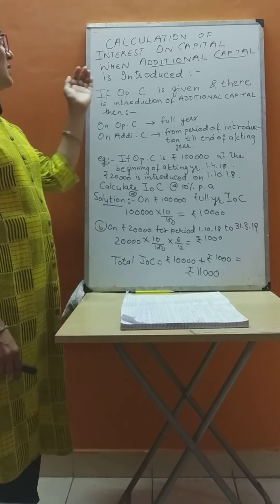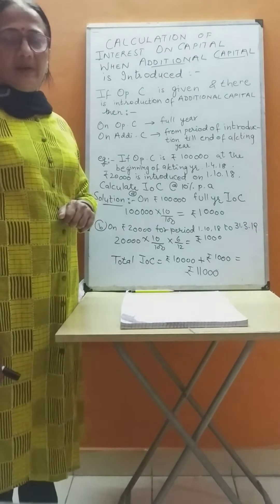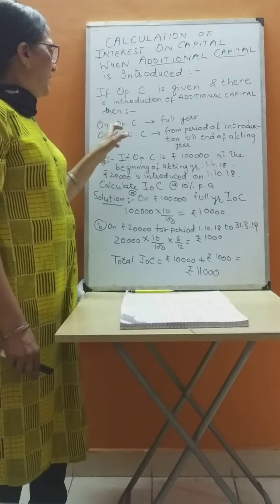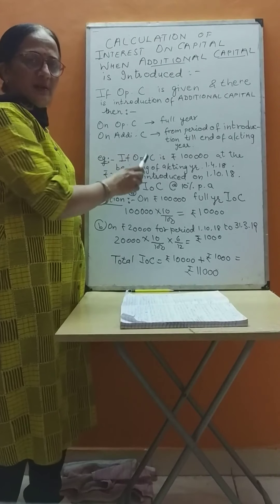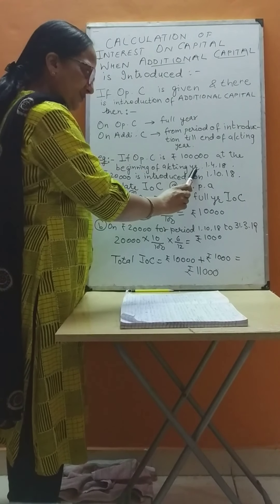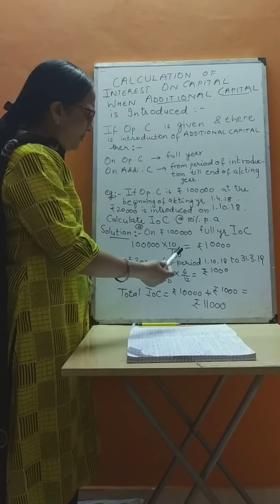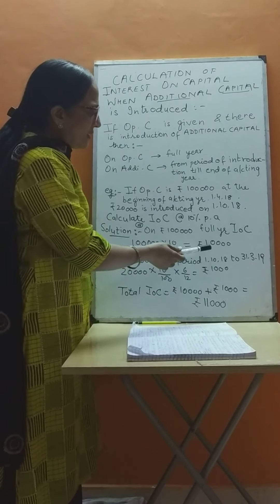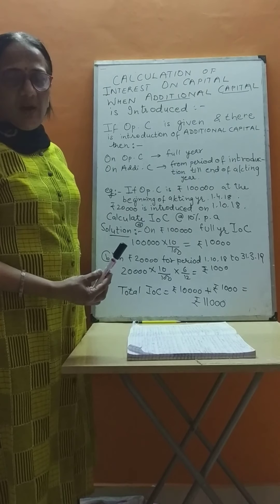Class XII Accounts CH 2 Interest On Capital Part A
CBSE. Class XII Accounts CH 2 Interest On Capital Part A